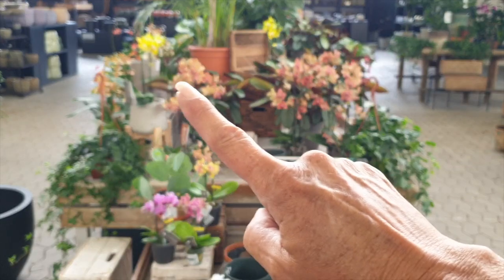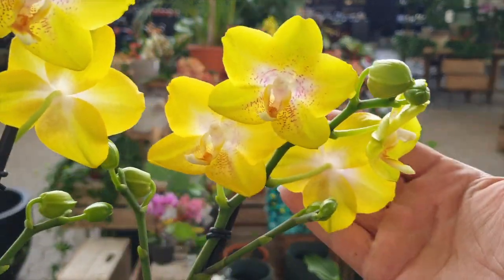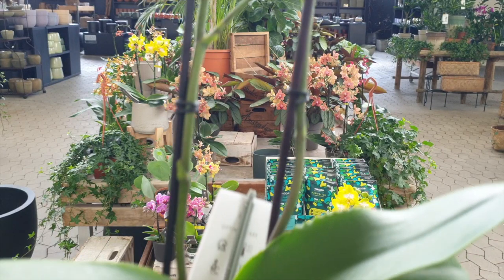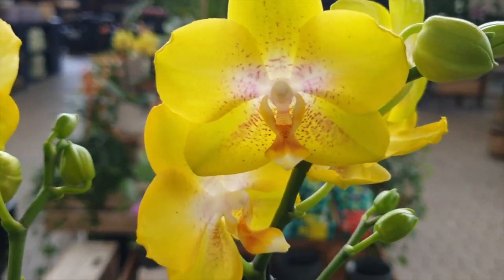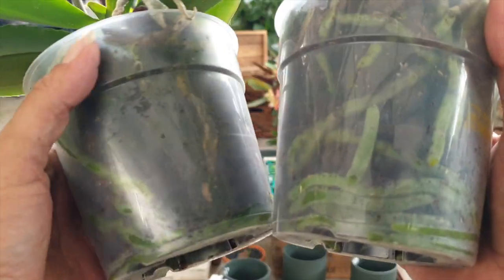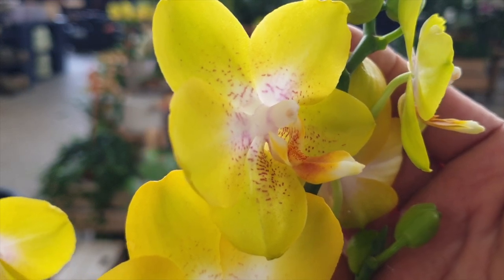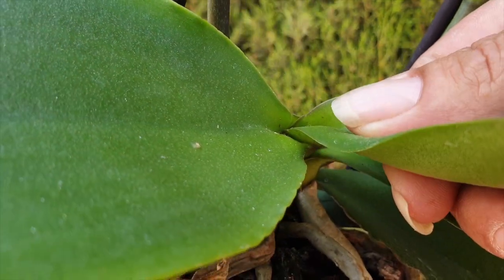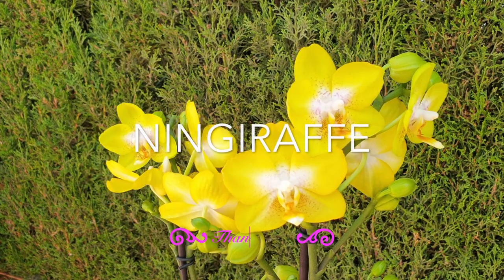How I Go About Picking a New Orchid BEFORE Buying | Bringing a New Orchid Home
🙌🏼🤸🏼‍♀️🙌🏼🫶🏼❤️THANKS❤️ 🙏🏼 Well, there is a new 'Chid on the block / The Patio! Massive thank you to
Instead of just going to pick the new phalaenopsis up and introducing you to her on the patio, this video is going to give you a comprehensive visual of how I go about choosing a healthy phalaenopsis while still at the point of sale. In this case, we are at my favorite garden centre, again 😅 AgroJardin. You will see how picky I am about what I am seeing, how I assess the roots system, based on what I can see from the outside of the phalaenopsis pots, that I check for active growth on the orchid, but mainly, how I do not make the blooms, bud or spike count my priority.
My environment:
Mediterranean climate, hot summers / mild winters
45% - 85% humidity, with regular airflow
Thumbnail / Outro Image:   Bodum.westernscandinavia.org
Orchid growing supplies:
               Seramis, Akadama
Water: Reverse Osmosis
Insecticidal Soap
General PPM: 300 Summer, or in active growth
                          150 Winter, RO Water and KelpMax only